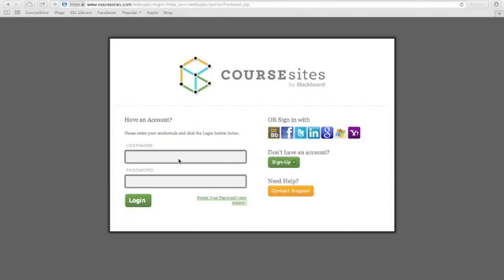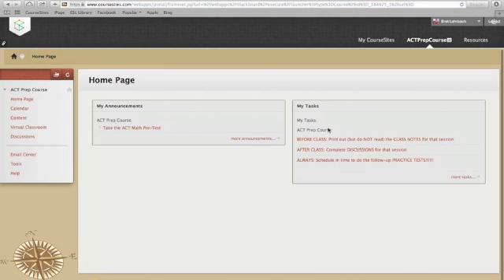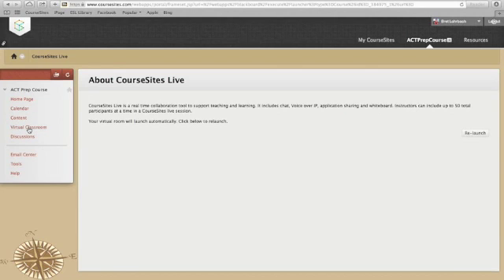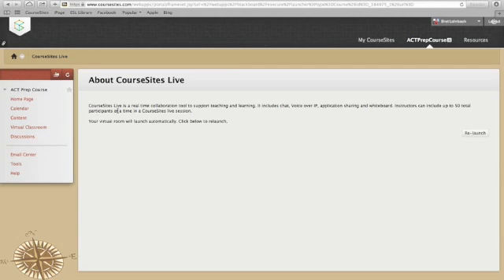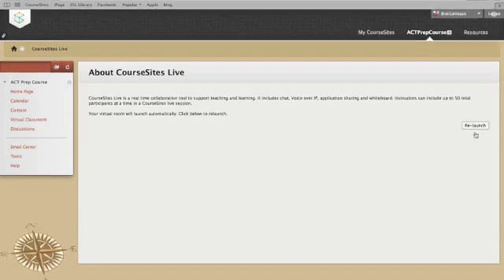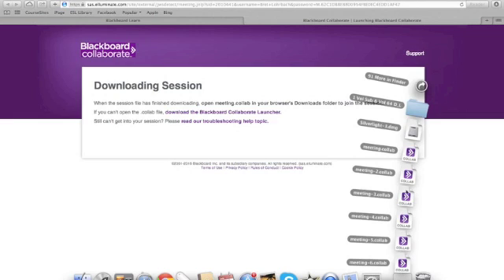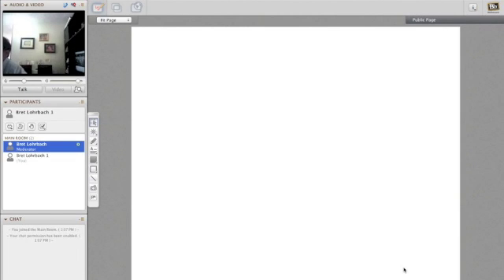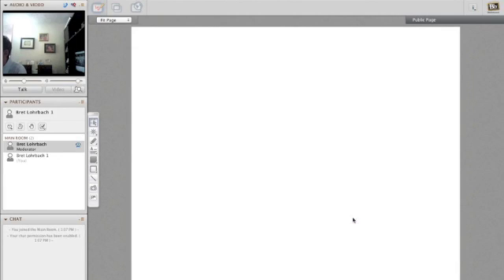Virtual Classroom for the ACT Prep Course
Video shows how to login and use the VIRTUAL CLASSROOM, which we will use for the classes during the course.

Make sure you can get in and use the virtual classroom BEFORE Orientation.